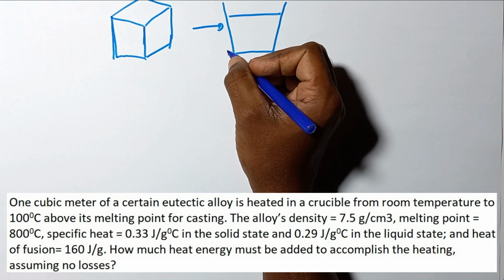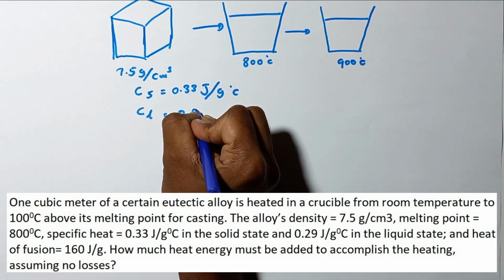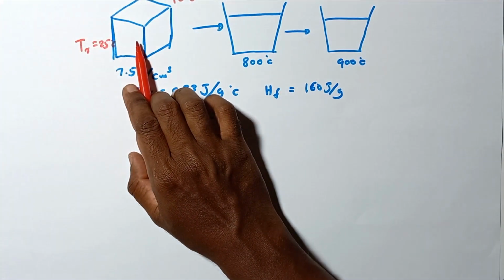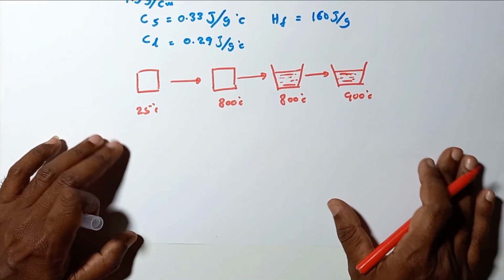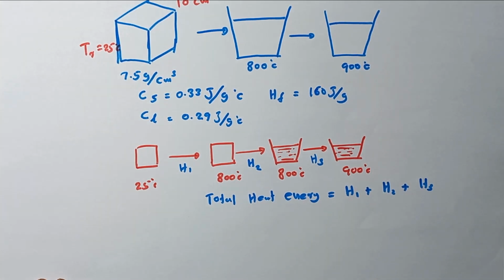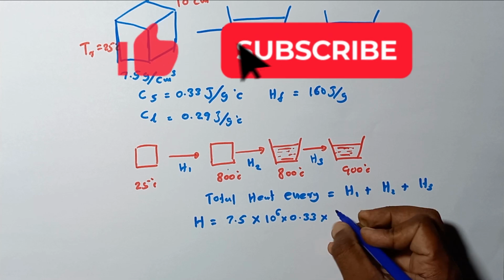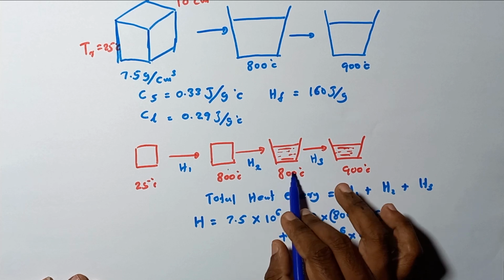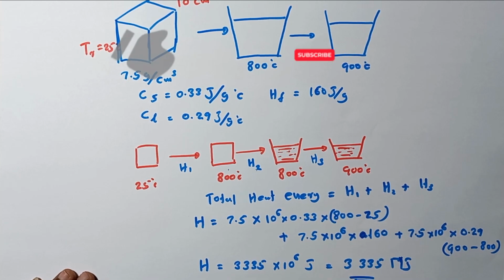Energy required to melt metals in Metal casting | Metal metal casting solved example problem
One cubic meter of a certain eutectic alloy is heated in a crucible from room temperature to 1000C above its melting point for casting. The alloy’s density = 7.5 g/cm3, melting point = 8000C, specific heat = 0.33 J/g0C in the solid state and 0.29 J/g0C in the liquid state; and heat of fusion= 160 J/g. How much heat energy must be added to accomplish the heating, assuming no losses?